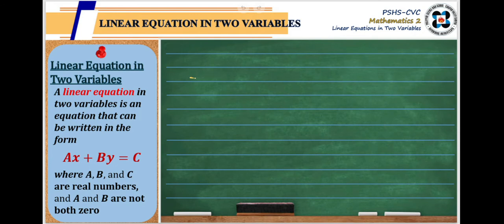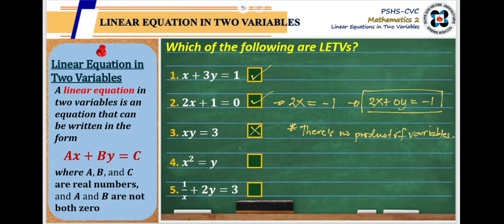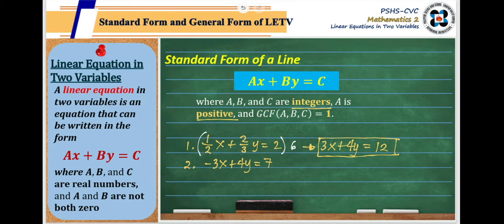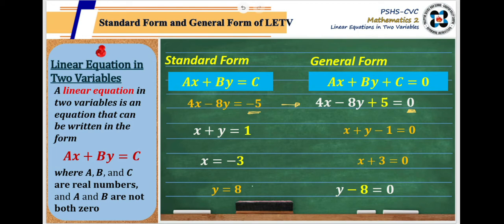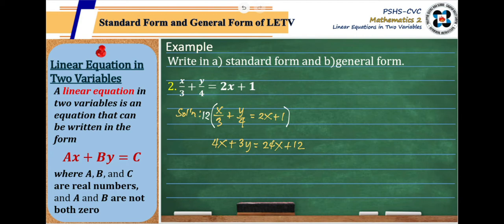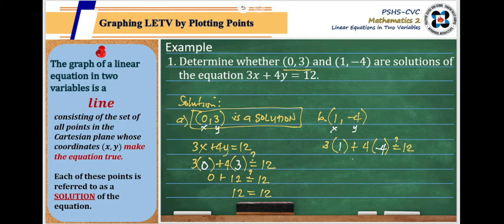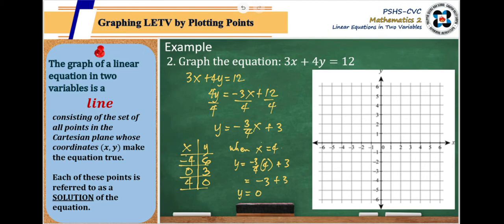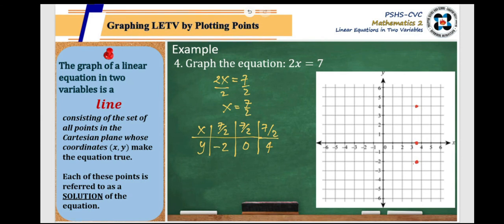Lesson 1.2 Definition and Graph of LETV by Point Plotting